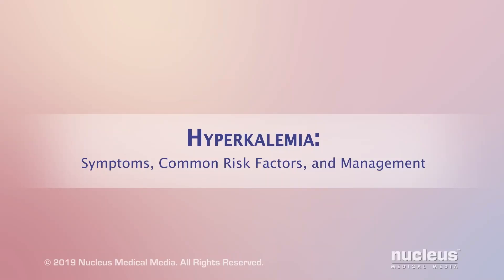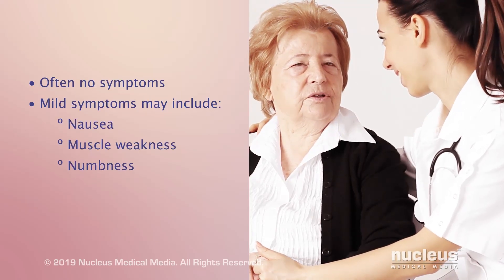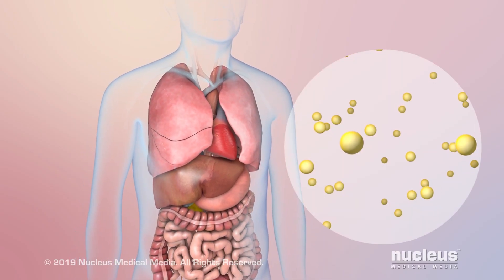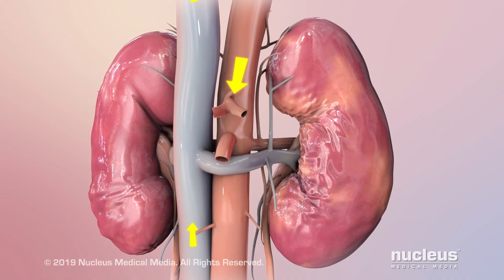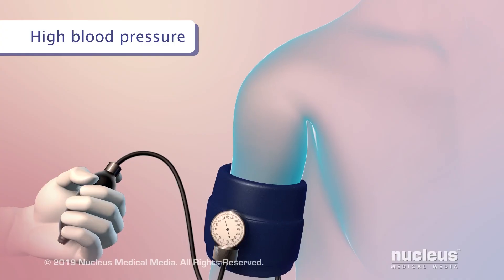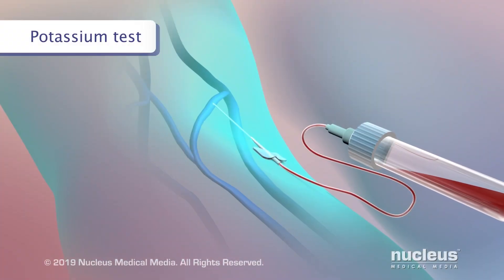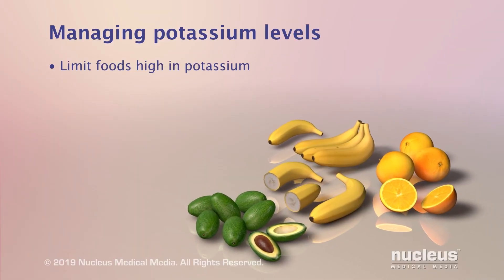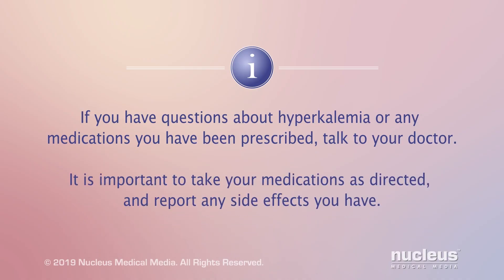Why Potassium Is Good For Your Body And When Too Much Is Dangerous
MEDICAL ANIMATION TRANSCRIPT:  You or someone you care about may have been diagnosed with hyperkalemia, a problem in which too much potassium is in the blood. This video will help you understand more about hyperkalemia, including its symptoms, common risk factors, and management. There are often no symptoms of hyperkalemia. However, mild symptoms that appear over time may include nausea, muscle weakness, numbness or tingling. More severe symptoms that happen suddenly and require immediate medical care may include shortness of breath, heart palpitations, chest pain, nausea or vomiting. The body needs to keep the right amount of potassium in the blood for nerves and muscles including the heart to work normally. Potassium is one of several minerals that the body gets from food. Most of it is stored in the cells of the body, and a small amount stays outside the cells as well as in the blood. Healthy kidneys help to maintain normal levels of potassium in the blood, by passing excess potassium out of the body in urine. There are risk factors that may damage or impair the kidneys, or prevent the body from keeping potassium in its cells, leading to hyperkalemia. Some common risk factors for hyperkalemia include chronic kidney disease, a condition where the kidneys gradually lose their ability to work properly; heart failure, a condition where the heart has trouble pumping blood to the rest of the body; high blood pressure or hypertension, a disease where the force of blood on the walls of the arteries is too high and may lead to complications like chronic kidney disease and heart failure; diabetes, a disease where too much sugar is in the blood, and taking medications for these or other conditions, which may prevent the kidneys or the body from maintaining normal levels of potassium. A doctor may do a blood test to check the body's potassium level. For most people, a normal range is from about 3.5 to 5.0. Hyperkalemia is a potassium level greater than five. If you are at risk for high potassium, speak with your doctor about ways to manage your potassium levels. You may be asked to avoid or limit eating foods that are high in potassium. In addition, your doctor may make changes to your medications. To help minimize your risk of hyperkalemia, it's important that you know your risk factors, potassium level, foods to avoid, and medications you're taking. If you have questions about hyperkalemia, or any medications you have been prescribed, talk to your doctor. It is important to take your medications as directed, and report any side effects you have.

ANH19224